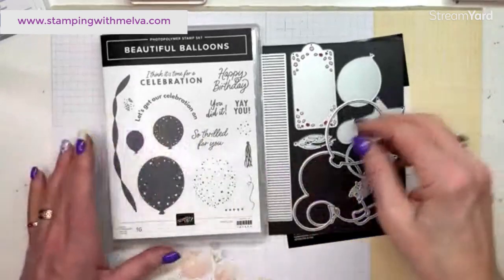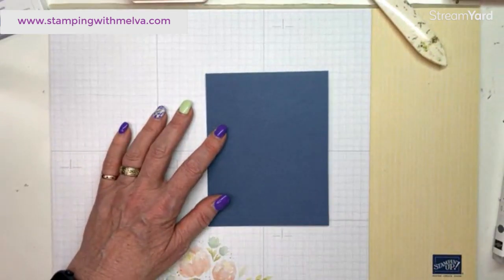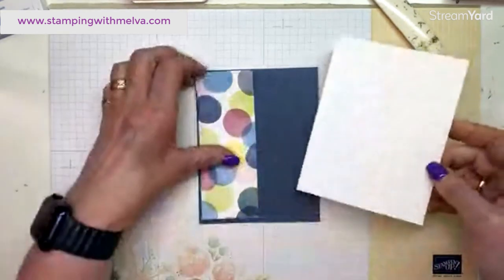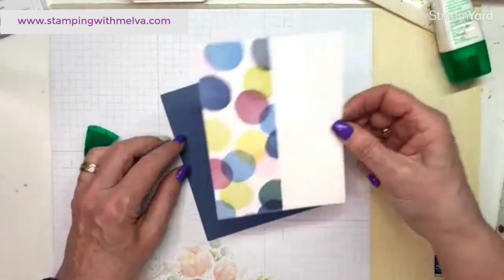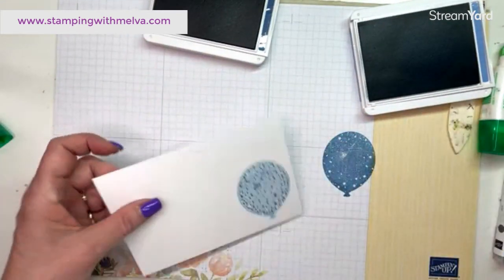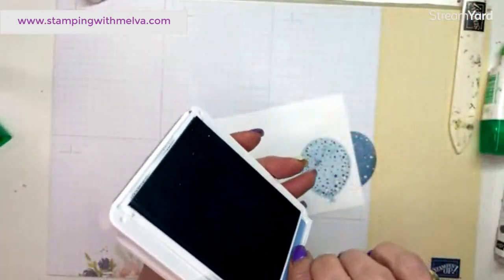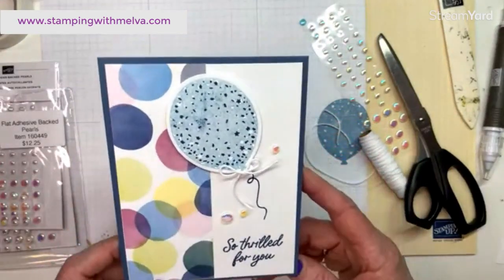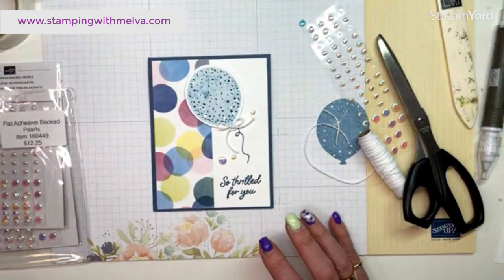Live with Stamping With Melva - Stampin' Up! Beautiful Balloons -